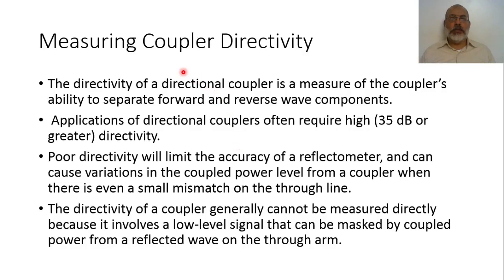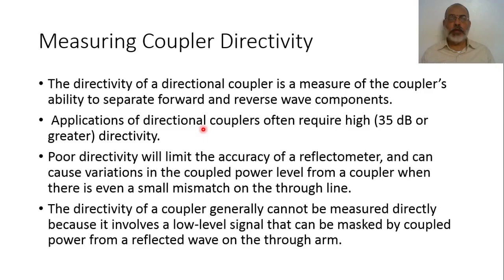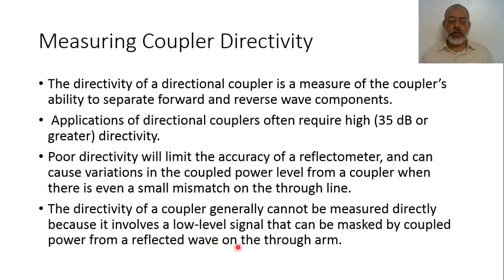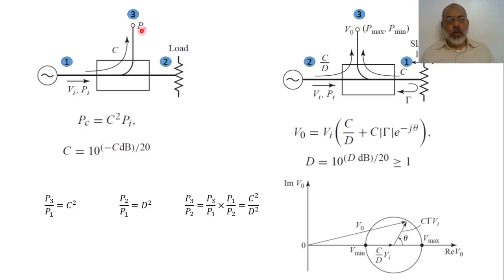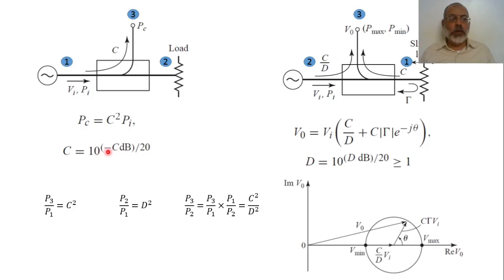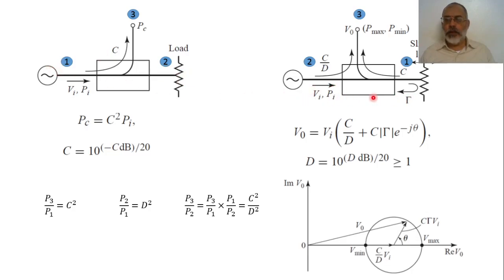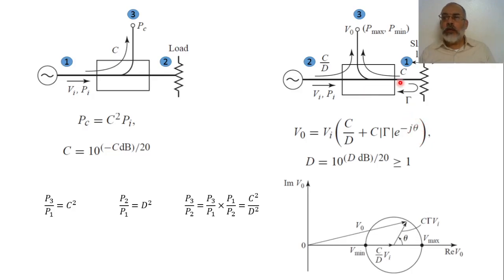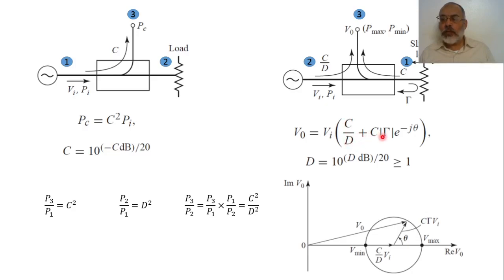Microwave Chapter 07 Lecture 06 Measuring Coupler Directivity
In this video we discuss an experimental procedure to detrmine the directivity of the directional coupler. The slides of this video can be found at: